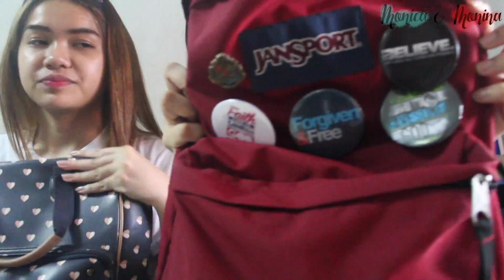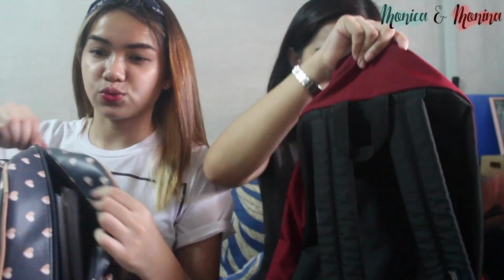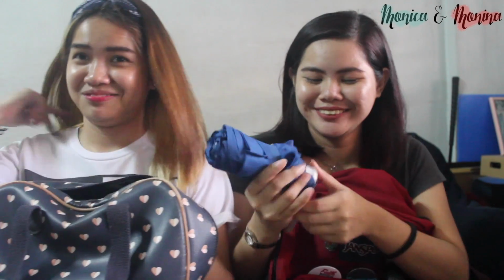What's in our Bag!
Hey Friends!

This is a suggested video! And we thought we should give it a try! =) We are aware that we found some rather weird stuff in our bags and we encourage you guys to do some cleaning up as well! HAHA! Nonetheless, thank you as always for watching!

Love you and God Bless!

xo